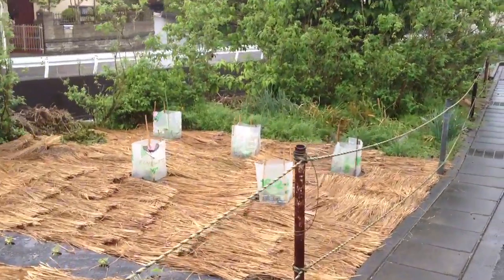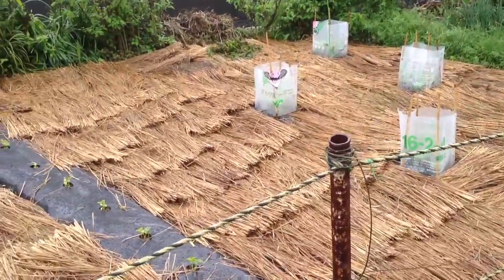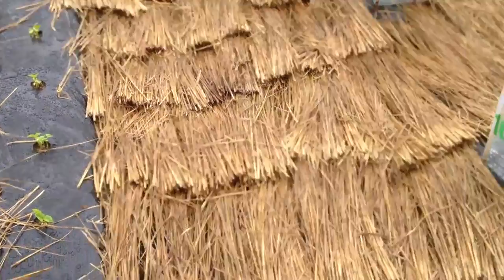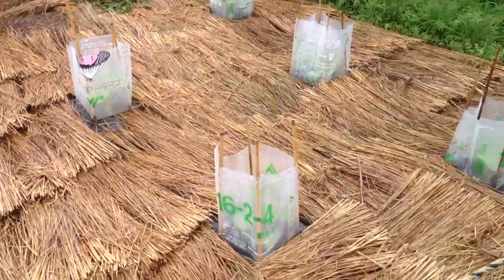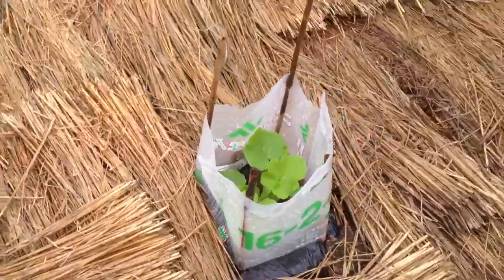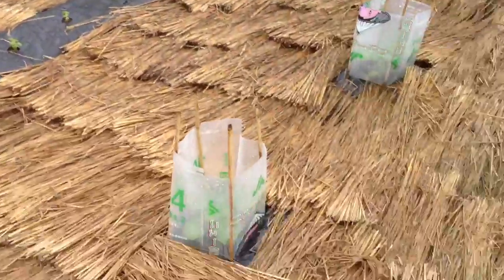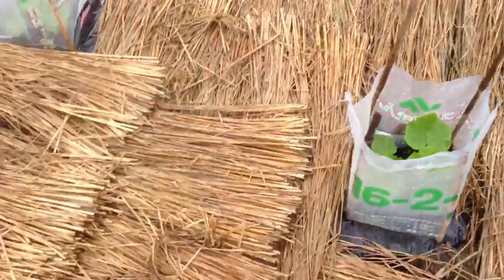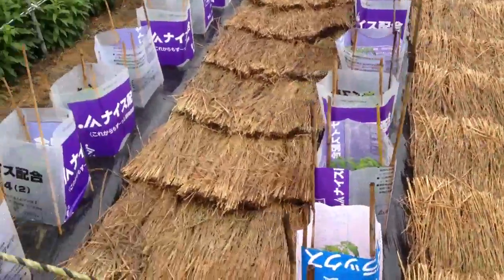Japan Vegetable Garden Insulation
Welcome to the the YouTube Bullet Train. Bringing you Japan at the speed of life.